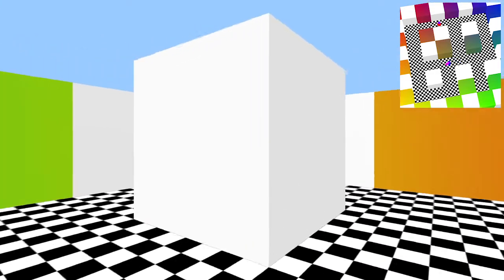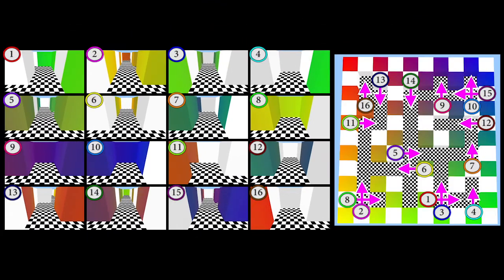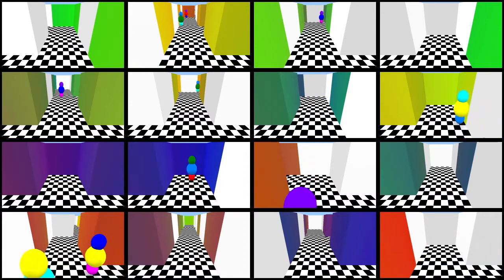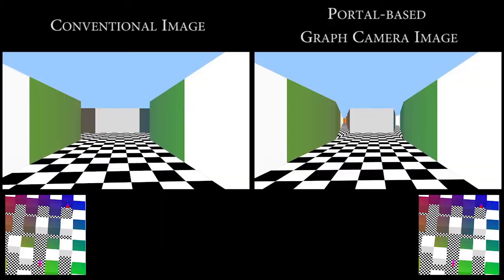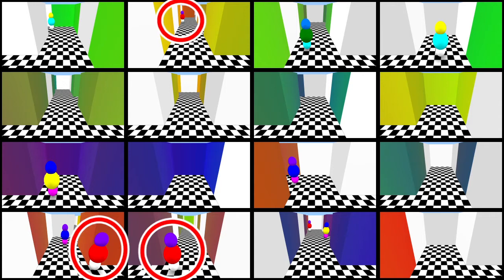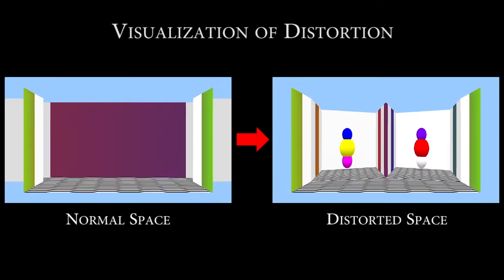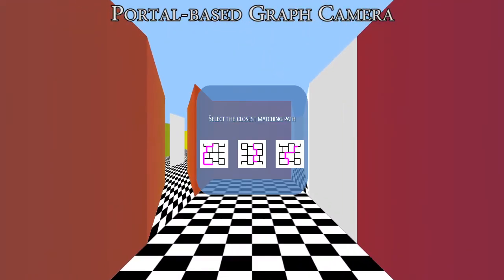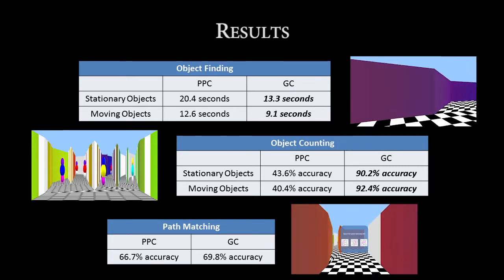An Evaluation of 3-D Scene Exploration Using a Multiperspective Image Framework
Multiperspective images (MPIs) show more than what is visible from a single viewpoint and are a promising approach for alleviating the problem of occlusions.  We present a comprehensive user study that investigates the effectiveness of MPIs for 3-D scene exploration. A total of 47 subjects performed searching, counting, and spatial orientation tasks using both conventional and multiperspective images. We use a flexible MPI framework that allows trading off disocclusion power for image simplicity. The framework also allows rendering MPI images at interactive rates, which enables investigating interactive navigation and dynamic 3-D scenes. The results of our experiments show that MPIs can greatly outperform conventional images. For searching, subjects performed on average 28% faster using an MPI. For counting, accuracy was on average 91% using MPIs as compared to 42% for conventional images.